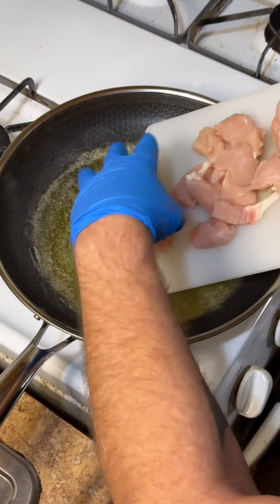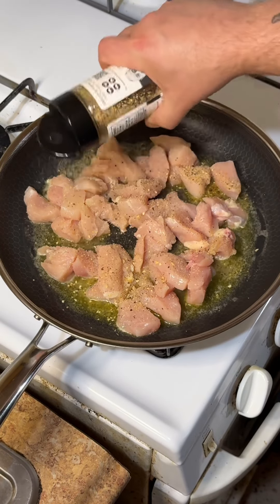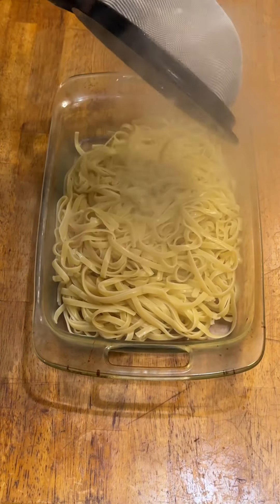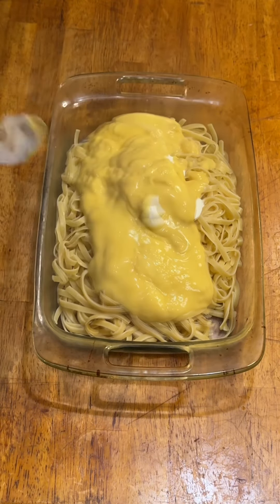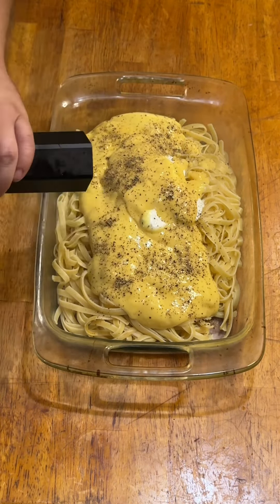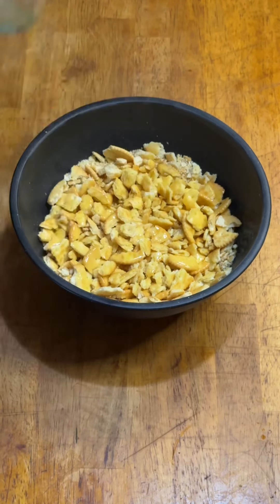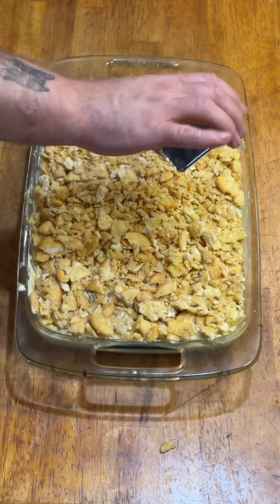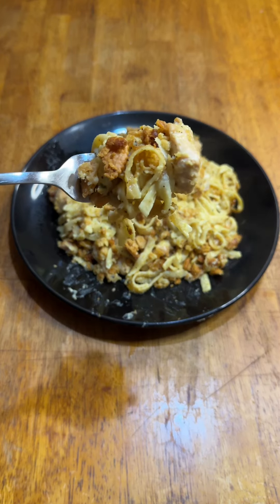Mom’s Poppyseed Chicken